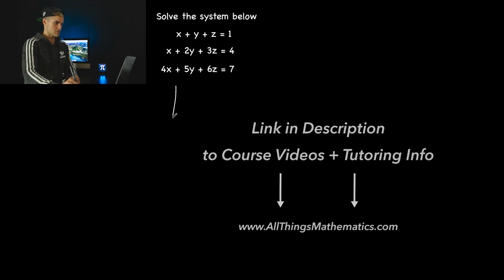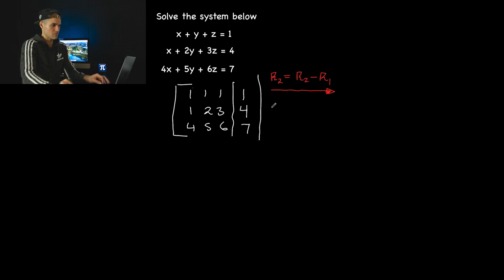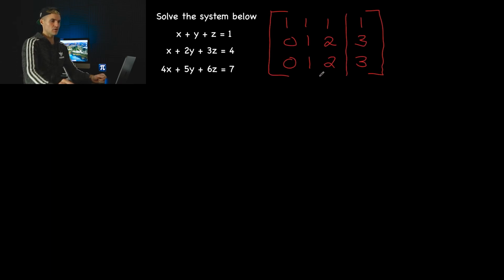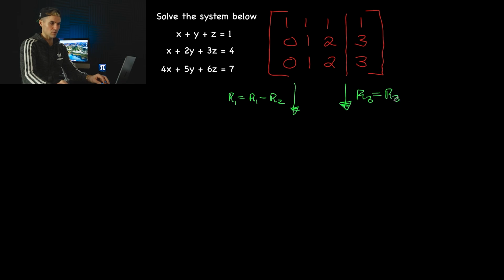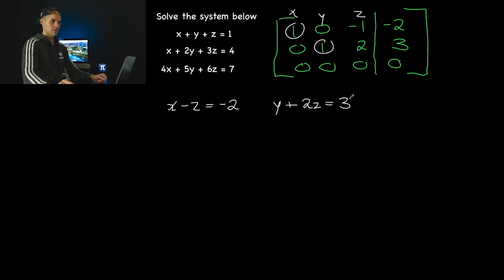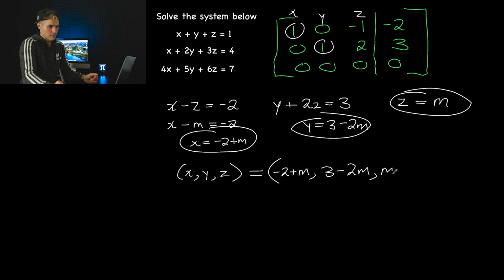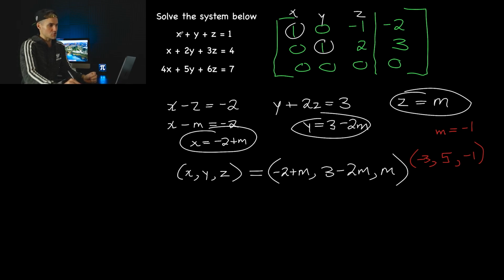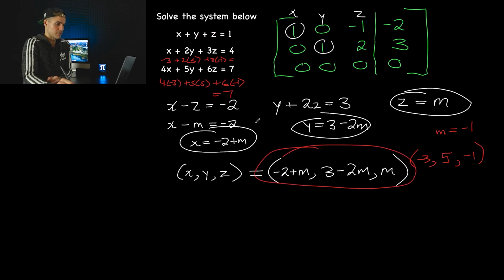MATH 1229 (Western University) - Solve System of Planes